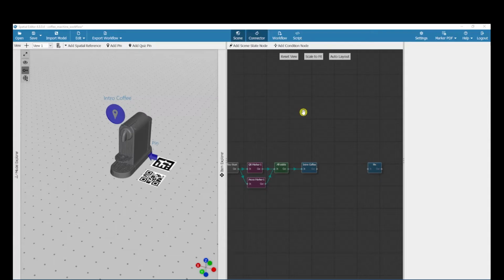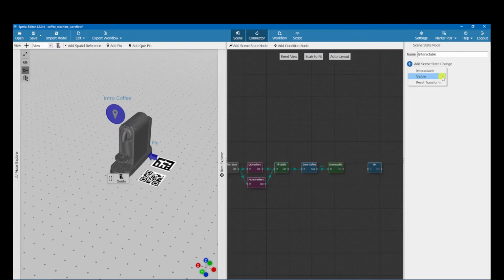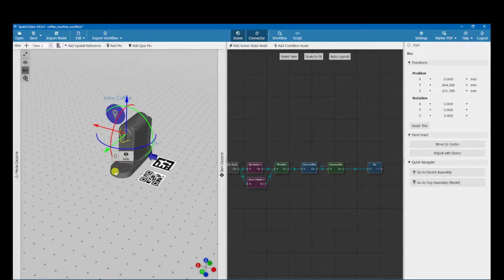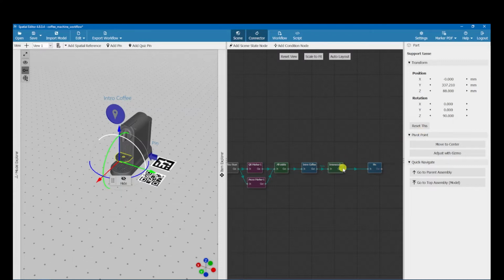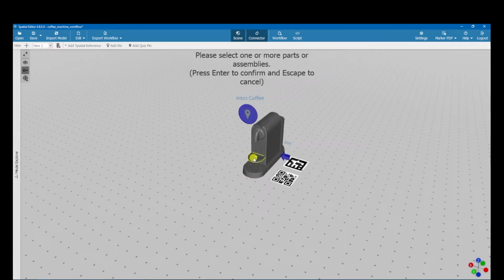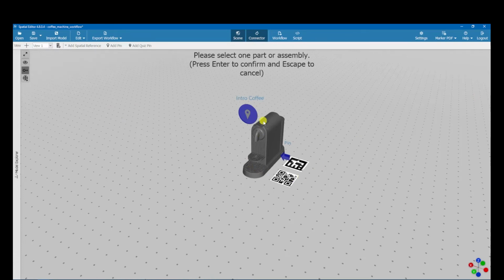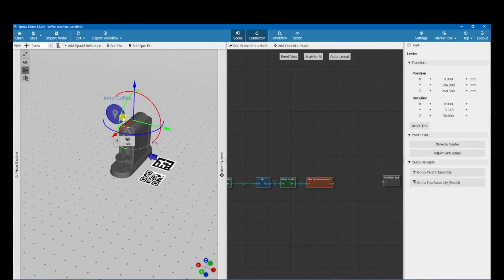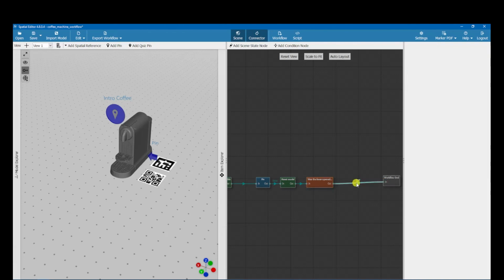TeamViewer Frontline Spatial: Spatial Editor – Scene State and Condition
Frontline Spatial Editor is for 3D modeling, and there are many features to explore. In this video, we explain the scene state. Here is our Knowledge  Base article about Scene State.